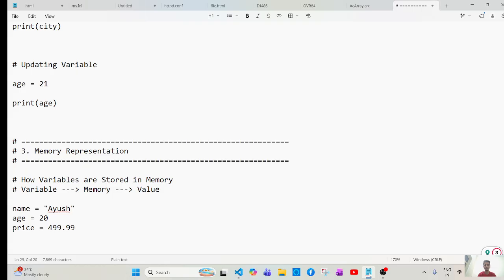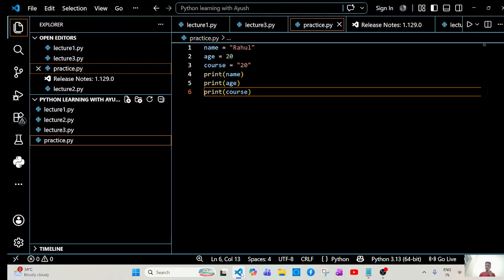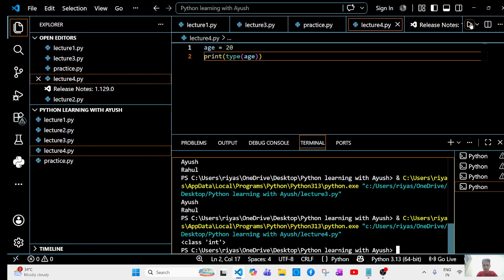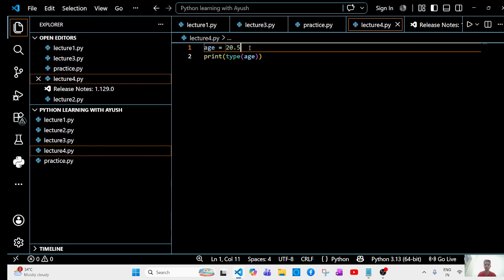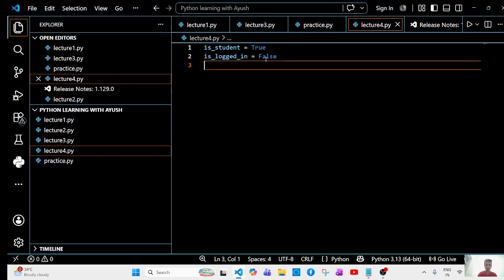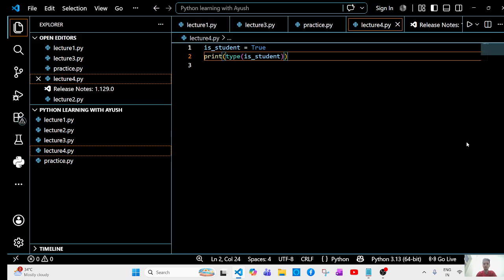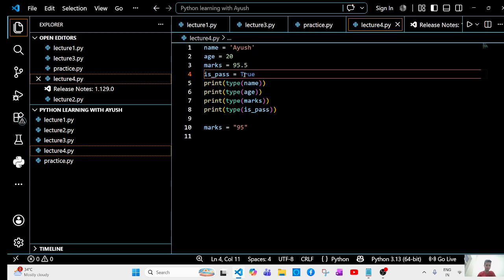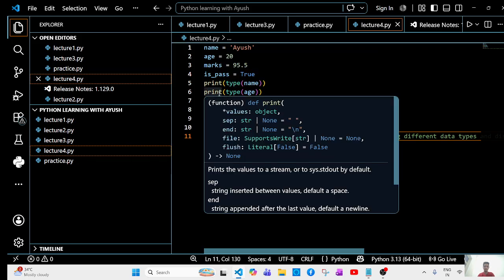Data types in Python...